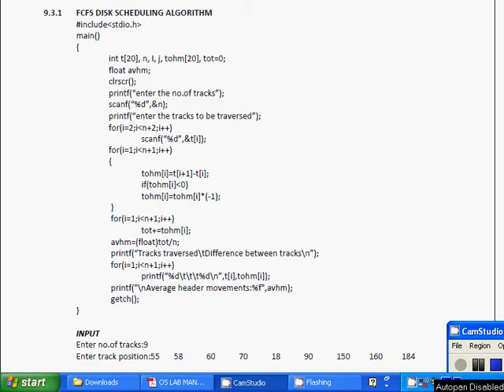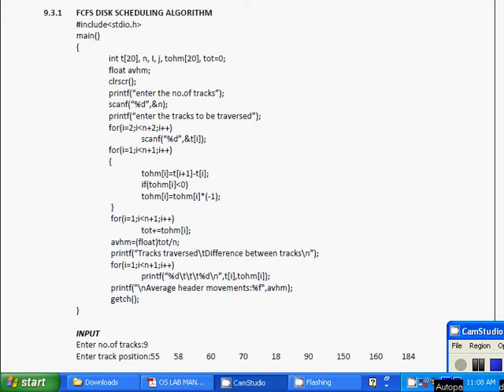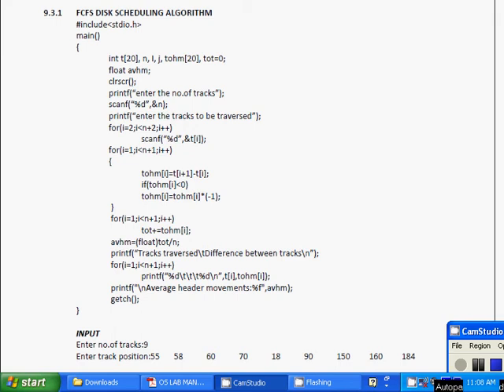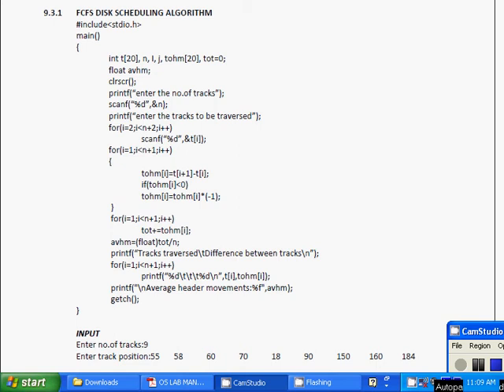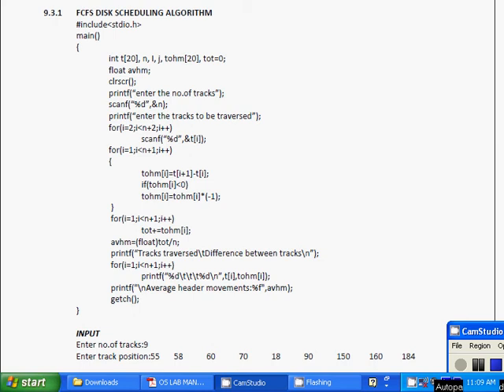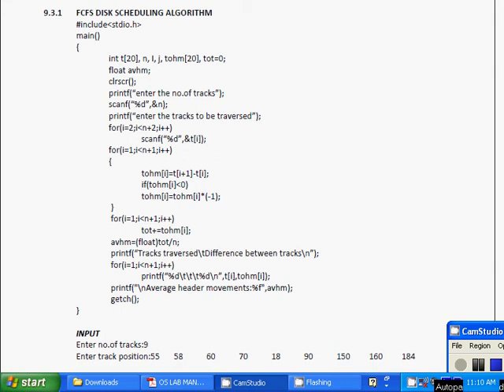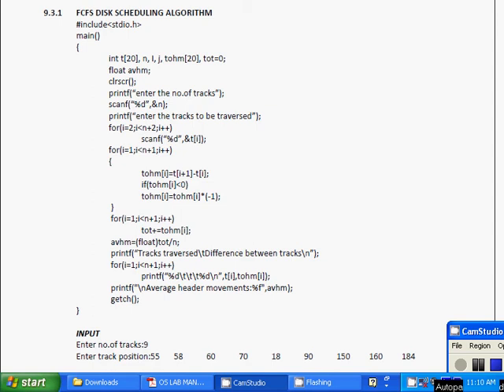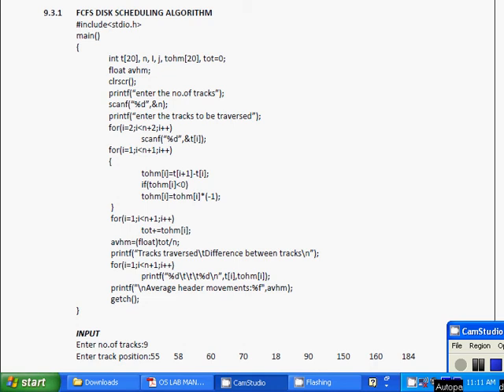FCFS Disk Scheduling